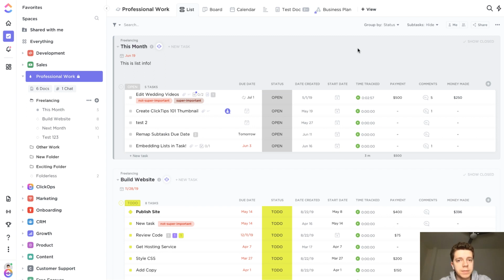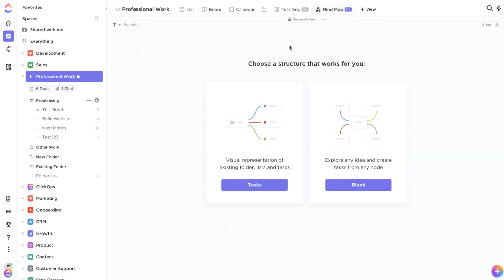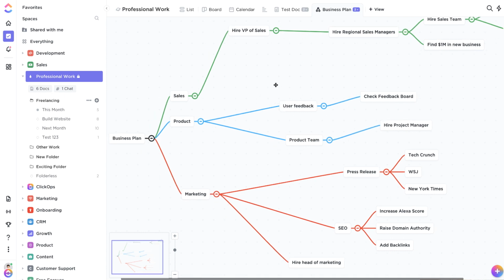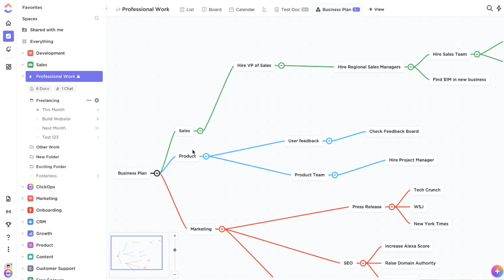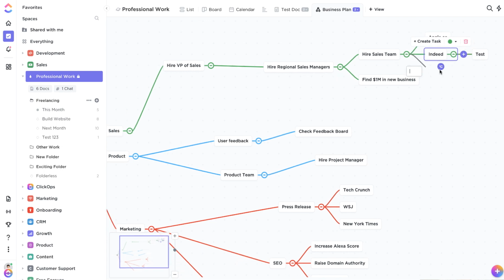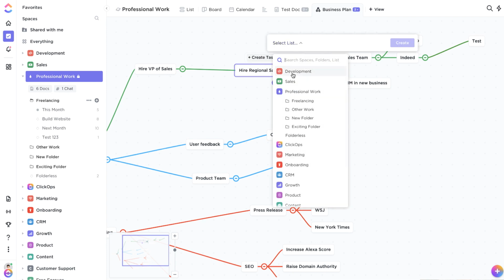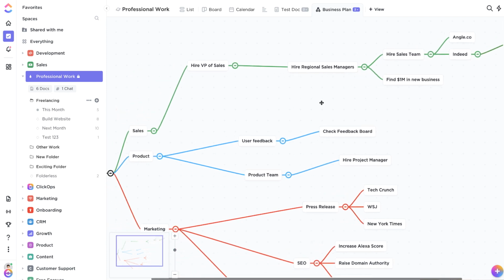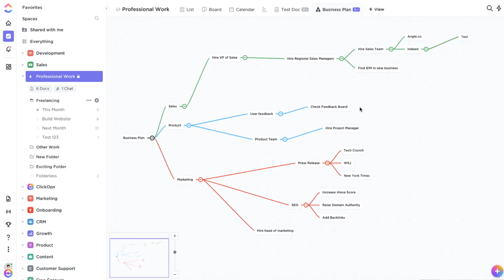ClickTips - Mind Maps (Blank)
We are back taking another look at Mind Maps. This week we are taking a look at the Blank Mind Maps so that you can customize Mind Maps to exactly your liking!